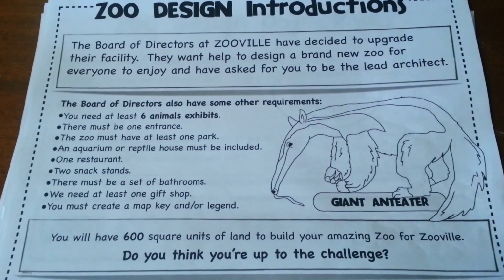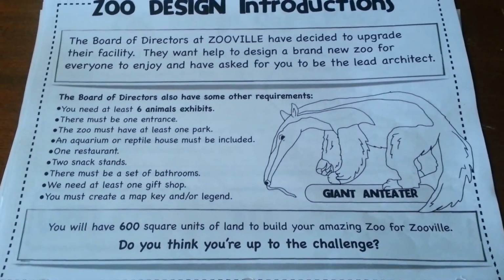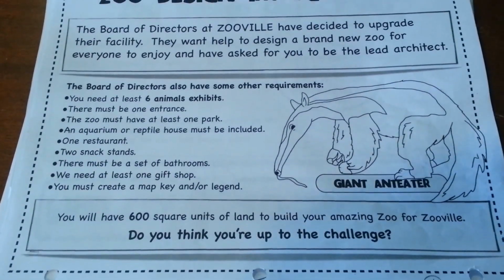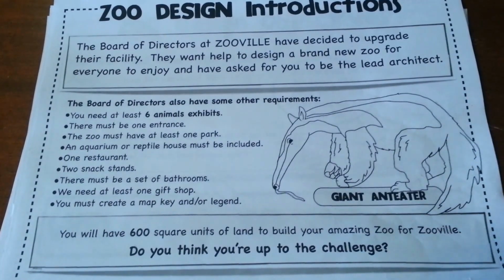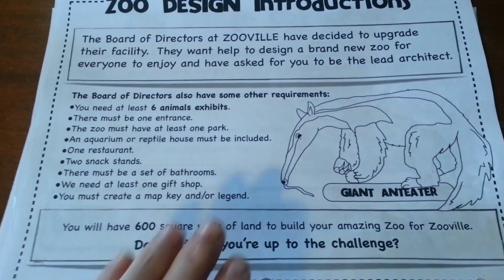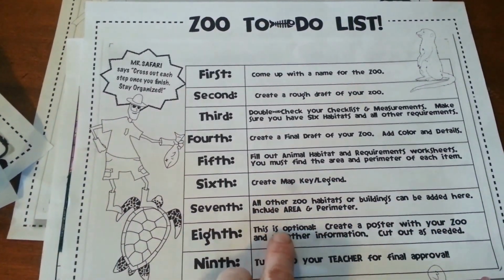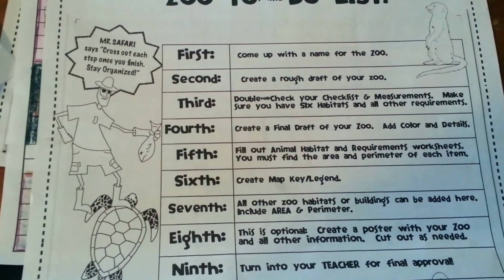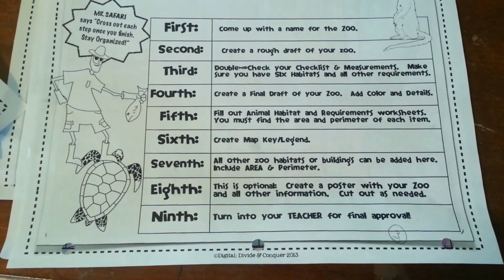Zoo Design Instructions